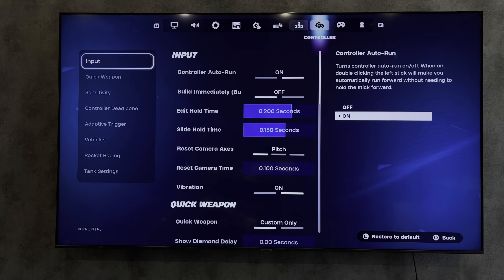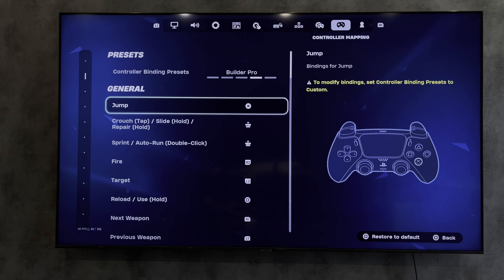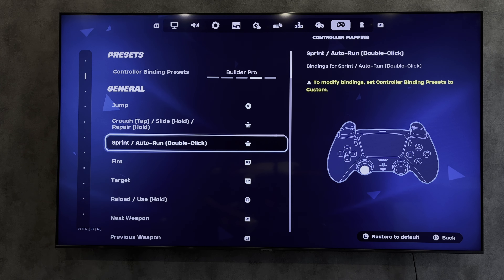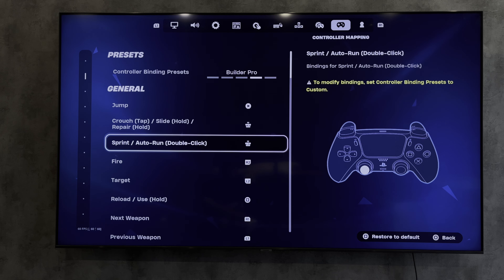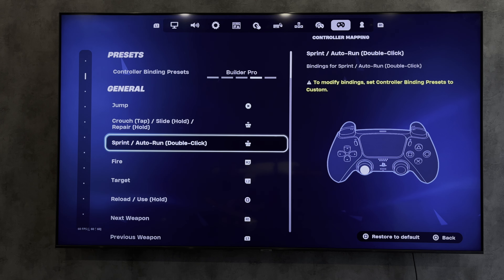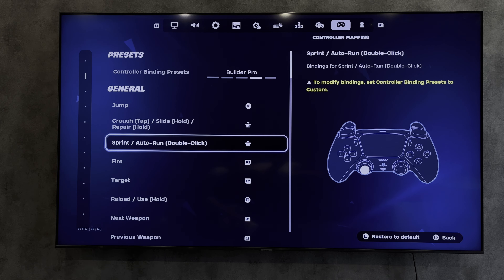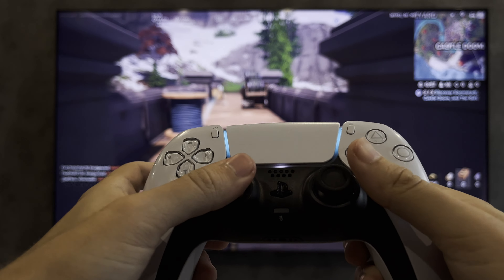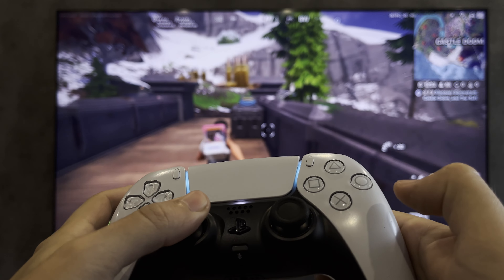How To Run In Fortnite PS5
How To Run In Fortnite PS5 2024
Today you will find out How To Run In Fortnite PS5
let's go
open fortnite
settings
controller mapping
find Run
Here you can see which button you have Run installed on
By default, this is l3
Let's check it out
hold l3 and run
That's it, now you know How To Run In Fortnite PS5